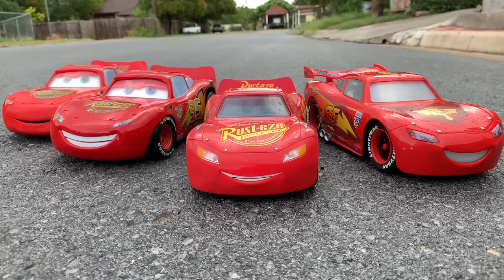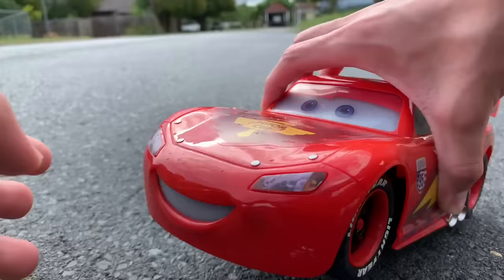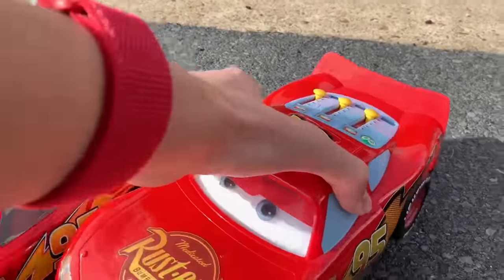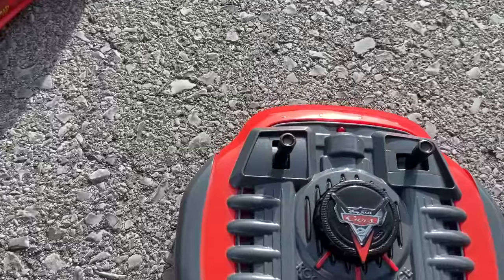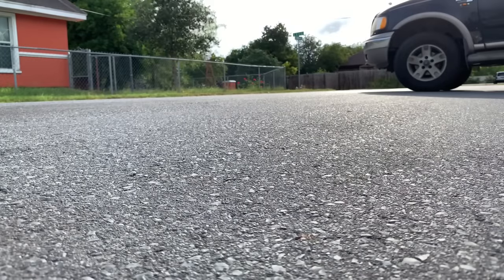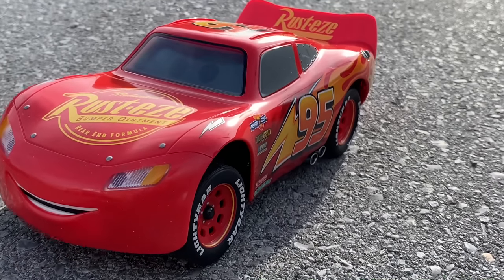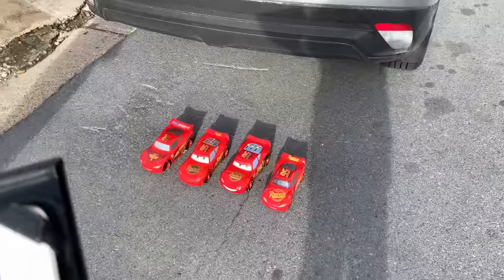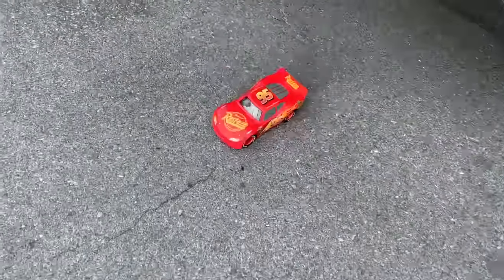3 Generations / Eras Of LMQ Toy Technology | 2019 LMQ Day Special | 9/5